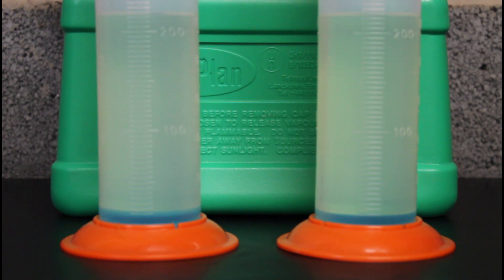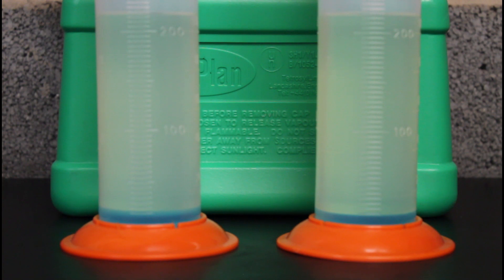How good is SHELL petrol? Is worth a PREMIUM PRICE? ⛽ Reviewing V-Power 99 E5 Vs Regular 95 E10 7/22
Today we review Shell petrol for the third time to see how much ethanol is really in Shell V-Power 99 super unleaded E5 petrol Vs standard 95 Shell E10 unleaded fuel. We also compare the price to see how much that's changed in the past few months.